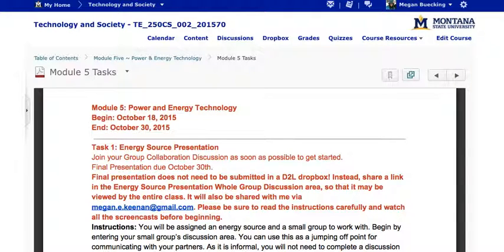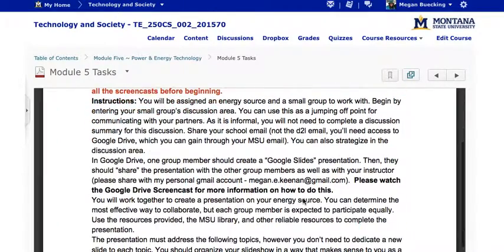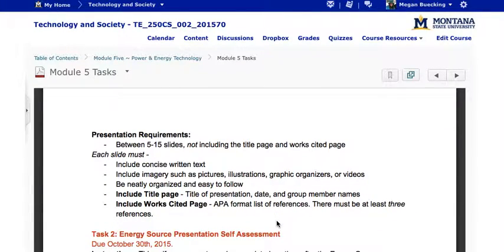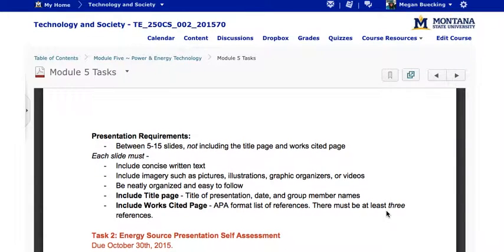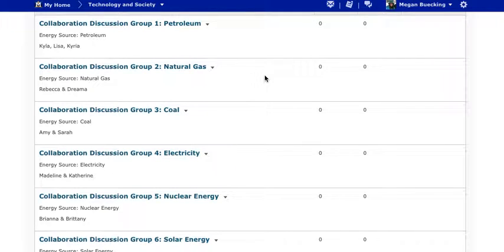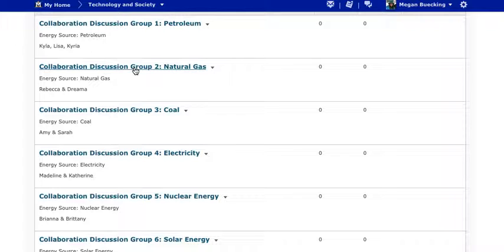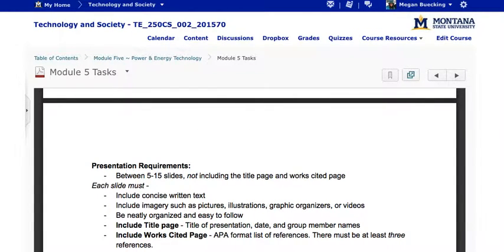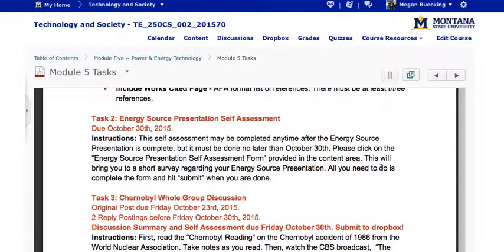Module 5 Screencast